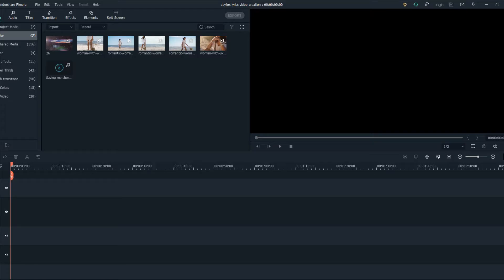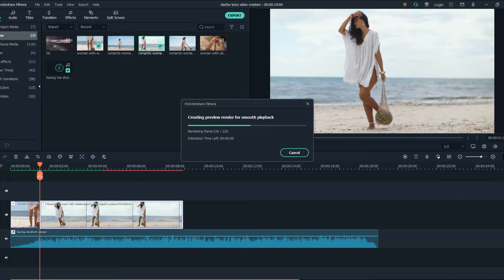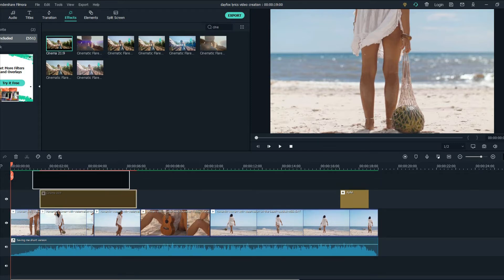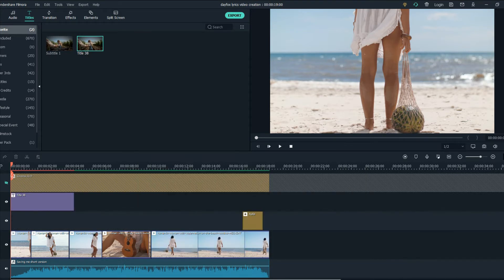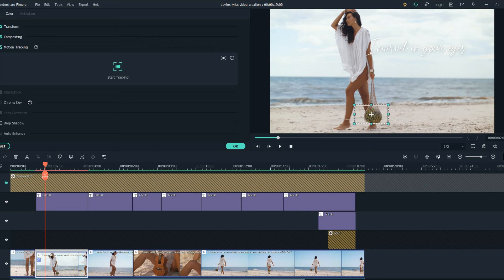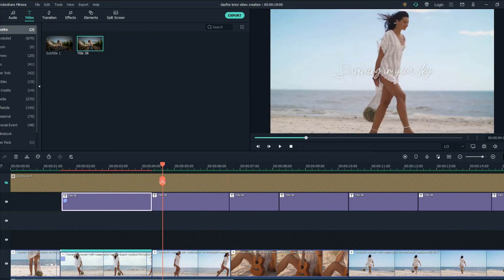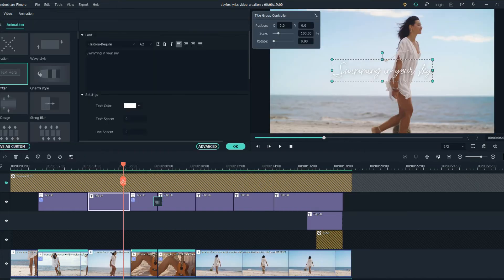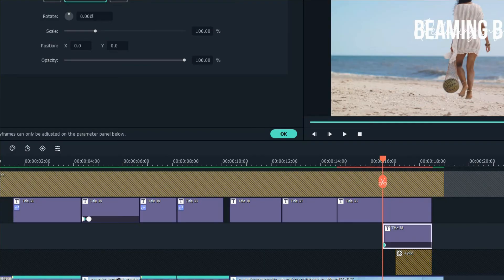How to Make a Summer Lyrics Video | Filmora X Tutorial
Hey guys, This is David and In this video, I will show you how to create a Summer Lyrics Video in Wondershare Filmora X.